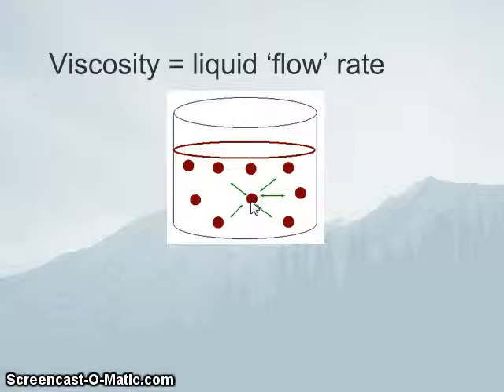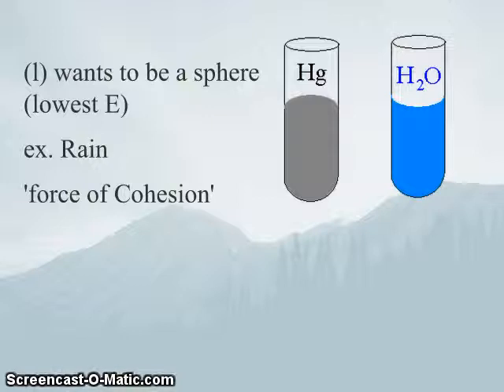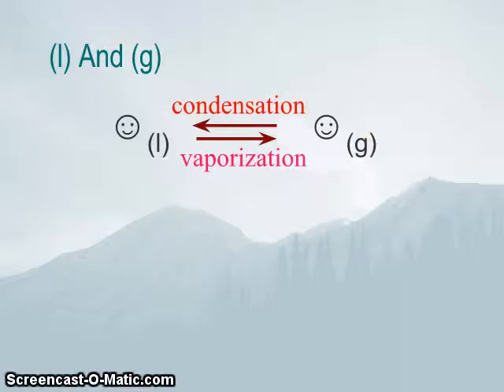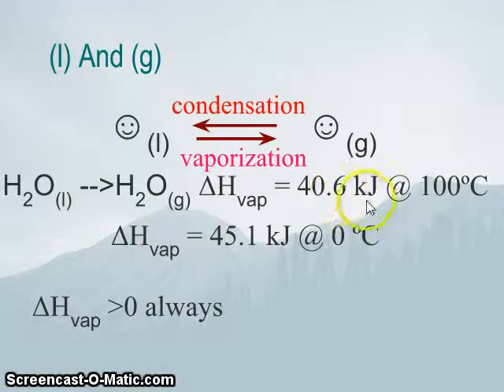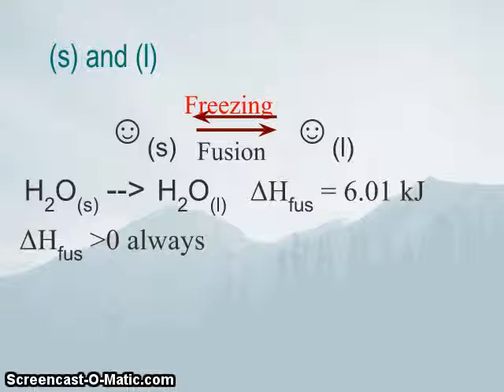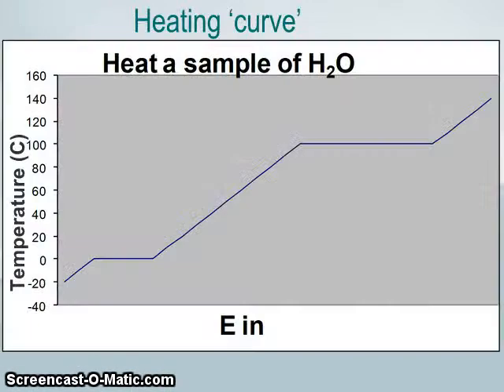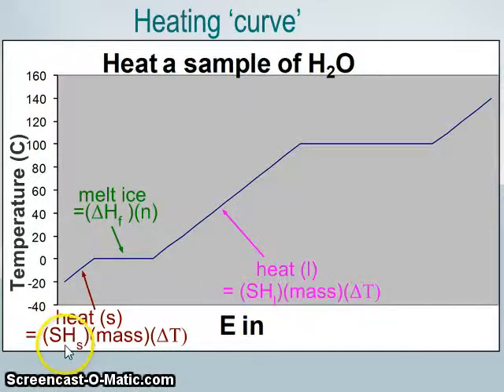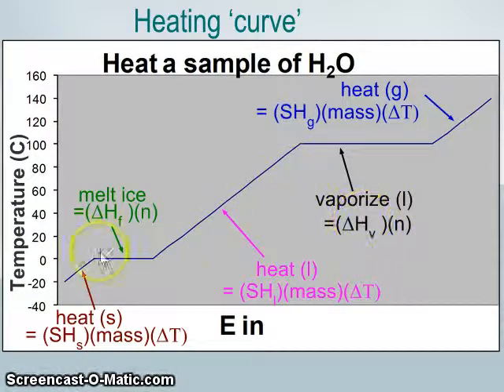4.1.2 Surface forces and Phase Changes